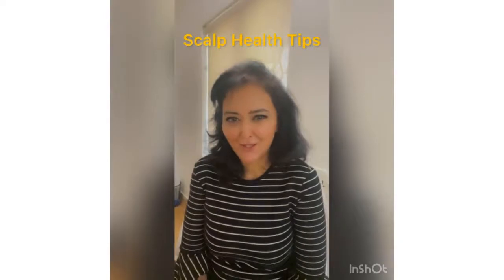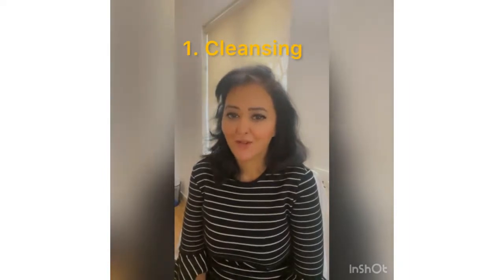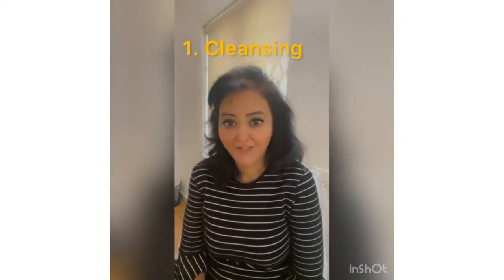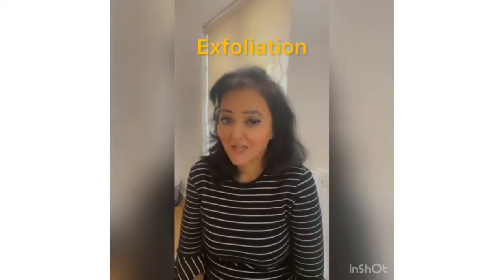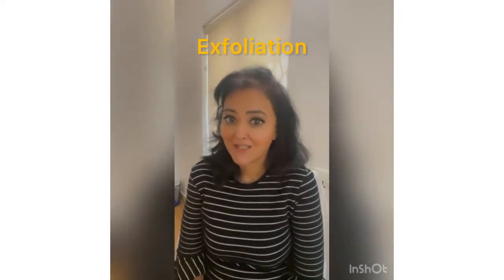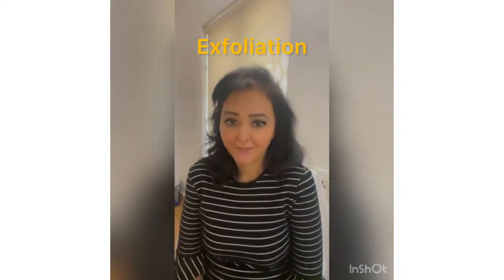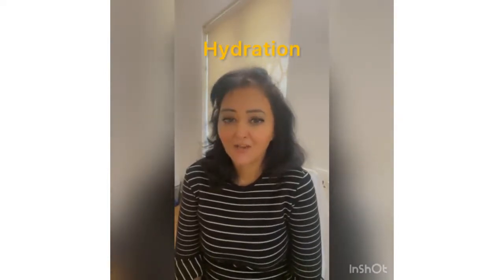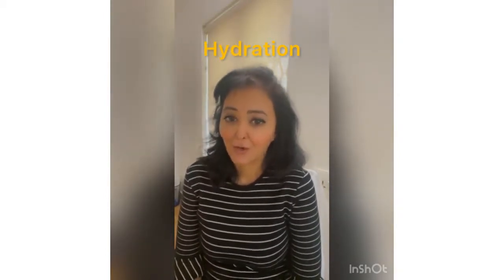Take care of your scalp | Skin Saturdays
scalp health, cleansing, mild shampoos are good for scalp, exfoliate the scalp, mix sugar in shampoo, hydrate the scalp, nourish the scalp, use oil on the scalp, use a serum on the scalp

Skin Saturdays with Dr. Shuba Dharmana

Dr. Shuba Dharmana;